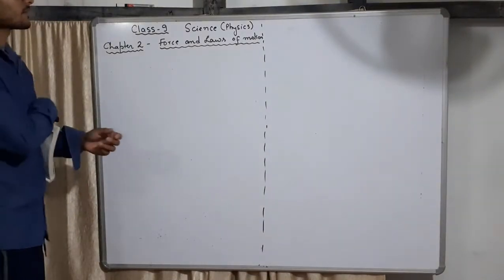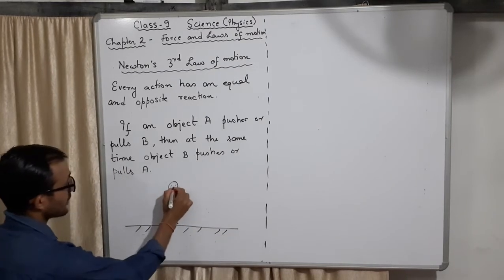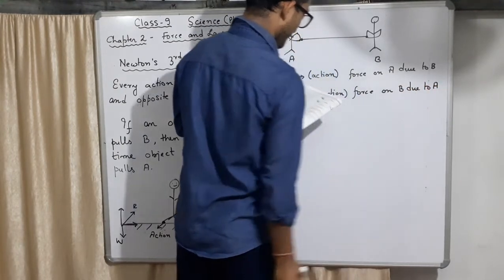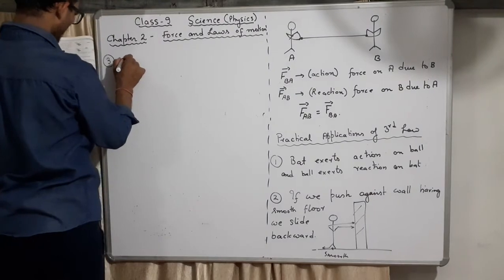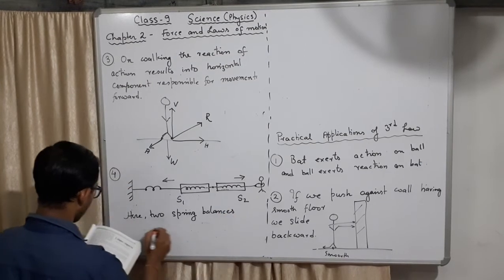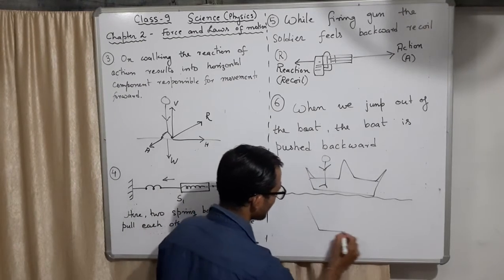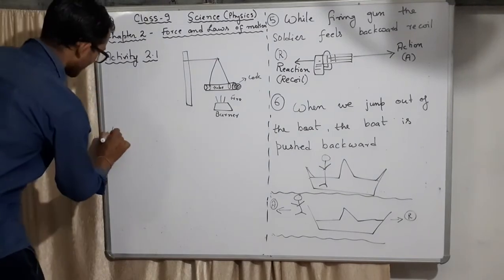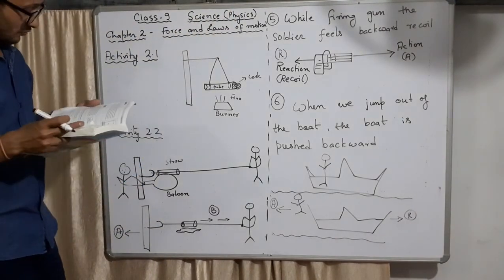11 Class 9 Physics Force and Laws of Motion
11 Class 9 Physics Force and Laws of Motion

Practical applications of Third law of motion
Activity 2.1
Activity 2.2
Principle of conservation of linear momentum